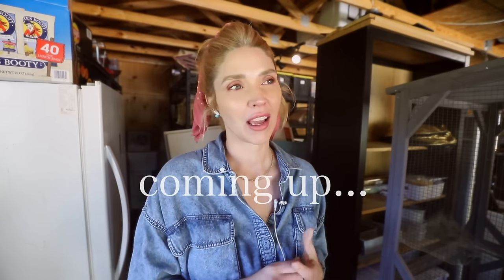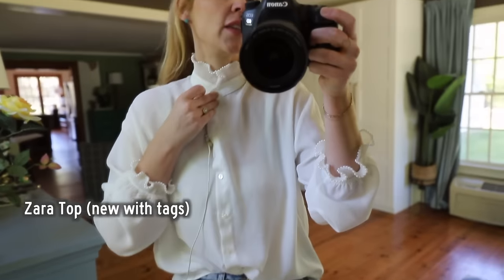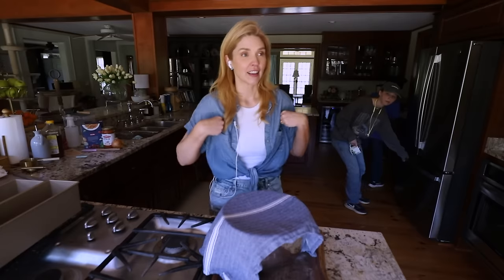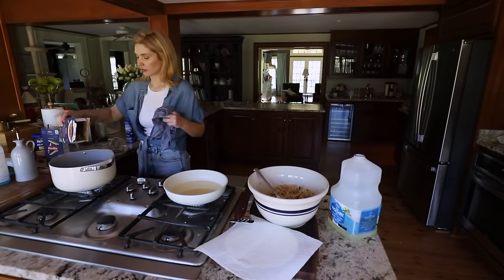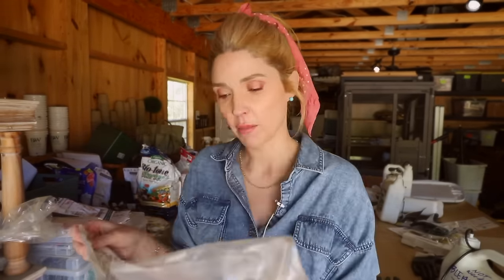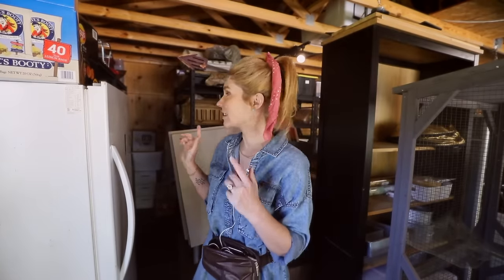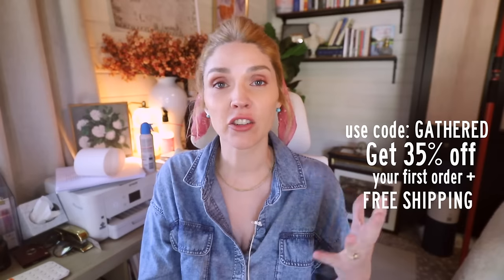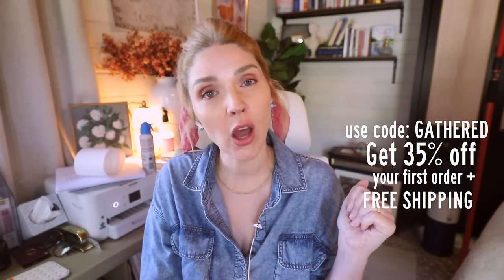was this a mistake?... maybe *too* realistic day in the life of a homemaker!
Welcome back to the wild and wonderful world of the Braniff's 🤪

Bread Pans with lids
Clear Front Bread Storage Box
Metal Seed Storage Box
Vials for Seed Storage
My "Practical Prepping" List

✅ Always in our Kitchen
Awesome Pots and Pans with Removable Handle
GIANT over the stovetop cutting board
Stripe Mixing Bowl
Floral Mixing Bowl
Wood Rolling Pin